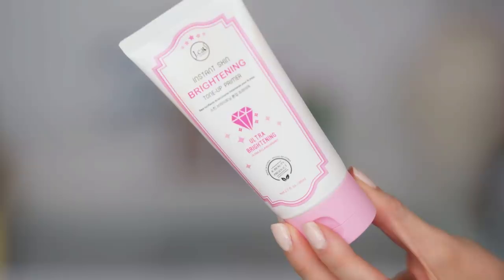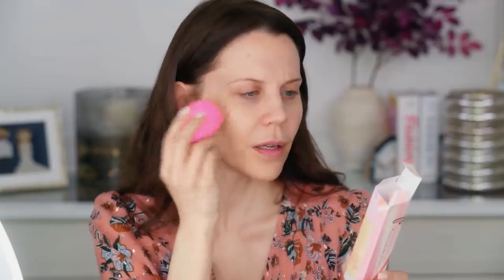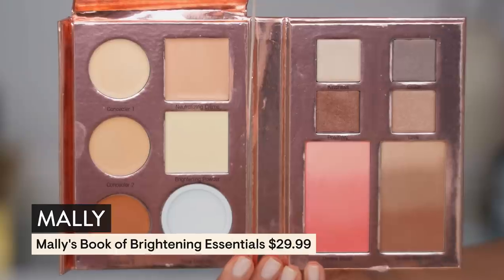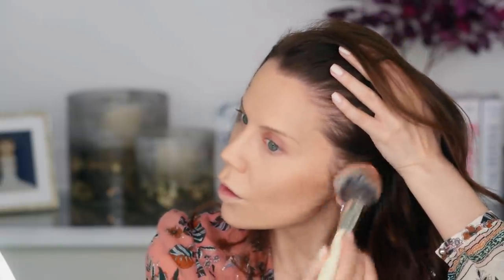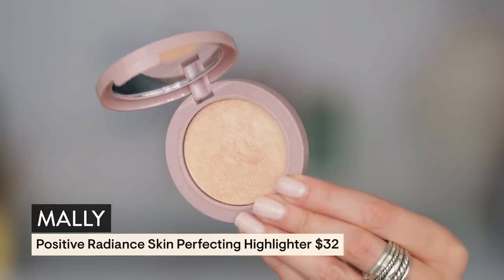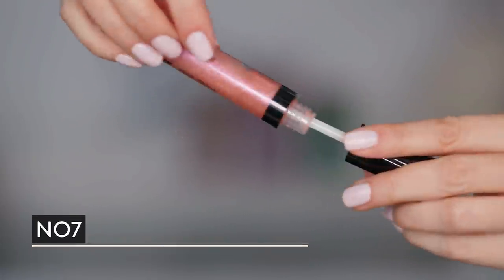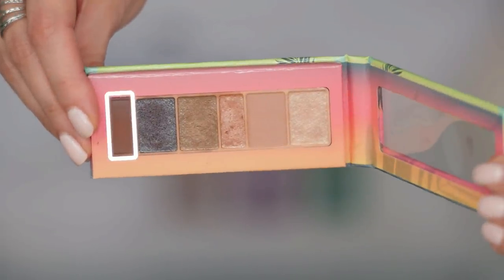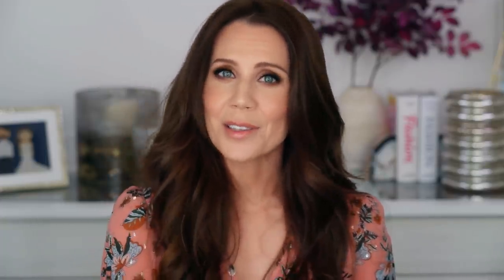SHARING BIG NEWS ... Get Ready With Me!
Big News / Life update today!
xo's Tati

J.Cat Beauty Instant Skin Brightening Tone-Up Ultra Brightening Primer $14.99
Mally Stress Less Performance Foundation $38
Tarte Colored Clay CC Undereye Corrector / Light-Medium $26
Mally Mally's Book of Brightening Essentials $29.99
Covergirl Advanced Radiance Pressed Powder $8
LA Girl Matte Bronzer $10
Physicians Formula Strawberry Jam Blush $12.99
Mally The Anti-Powder Tinted Finishing Brightener $34
Mally Positive Radiance Skin Perfecting Highlighter $32
Mally Pro Perfect Precision Brow Pencil $16.99
Kryolan 11090 Faceliner Pencil $20
L’Oreal Glow Paradise Balm-in-Lipstick $10.99
No7 Lip Gloss High Shine / Sparkling Rose $9.99
Sigma Ritzy Eyeshadow Palette $29
Physicians Formula Butter Believe It! Eyeshadow $12.99
Mally Evercolor Gel Waterproof Liner $19
YSL Lash Clash Extreme Volume Mascara $29
Ardell Magnetic Naked Lash $6.29

Tati Westbrook
1905 Wilcox Ave
Suite 111